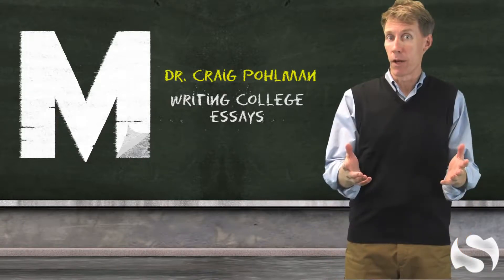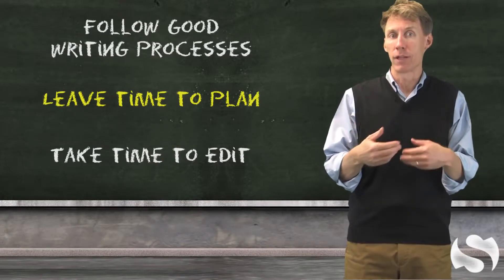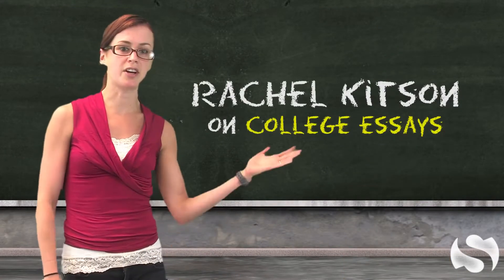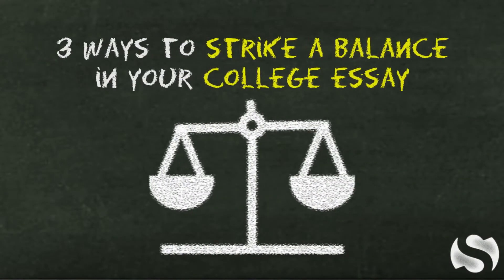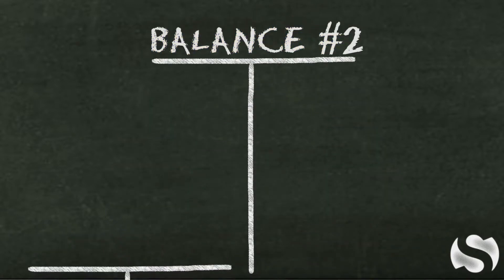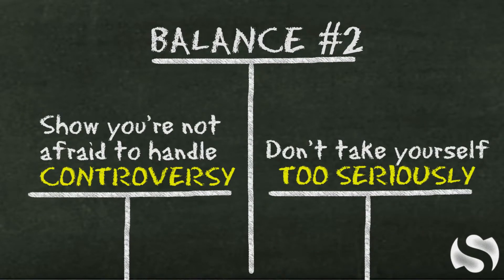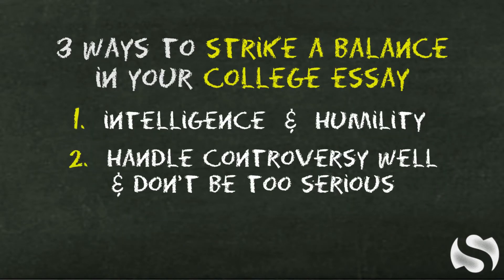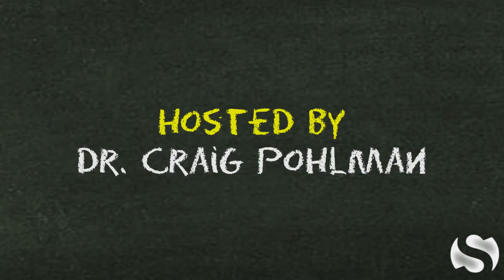Mind Matters: Writing a Great College Application Essay (feat. Dr. Rachel Kitson)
How do you write a great college application essay?  Dr. Rachel Kitson shares some important pointers!